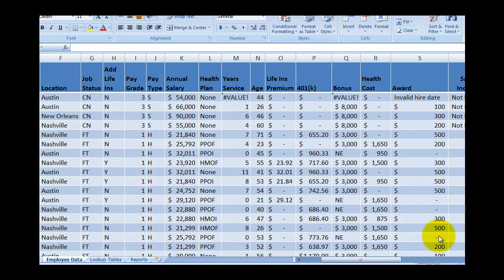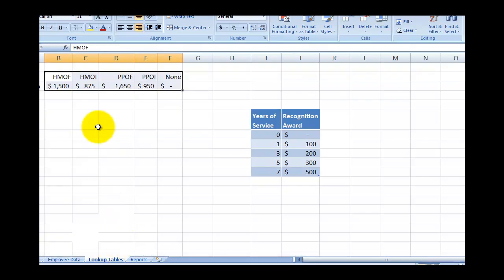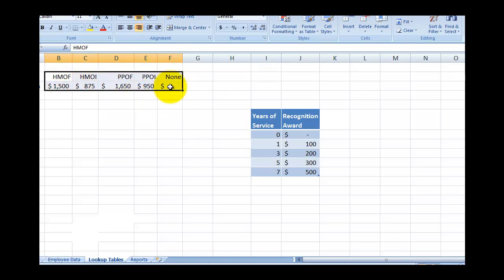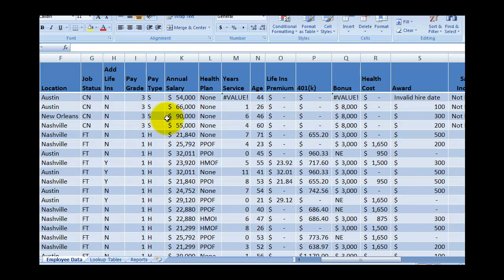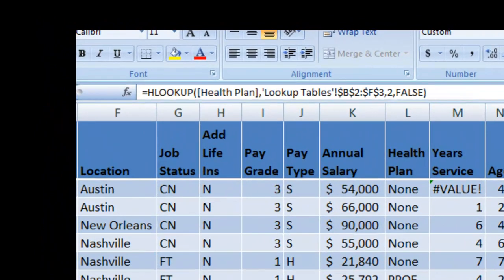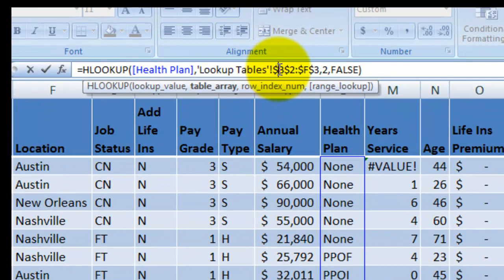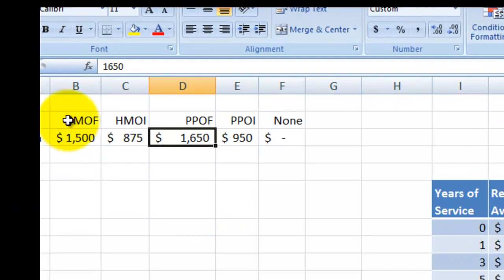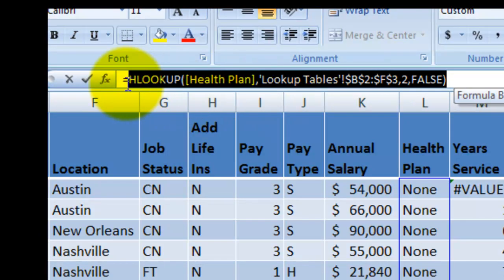MS Excel HLOOKUP Function